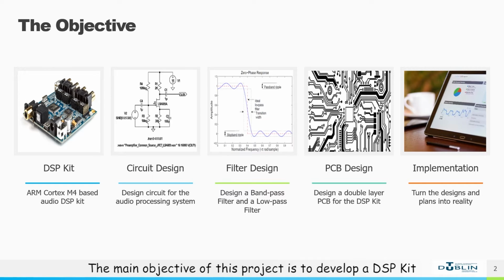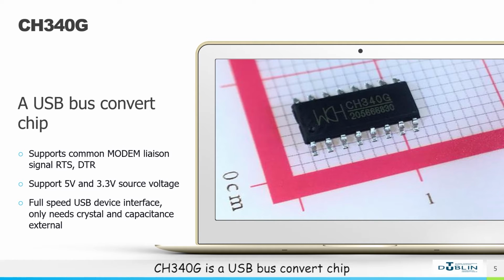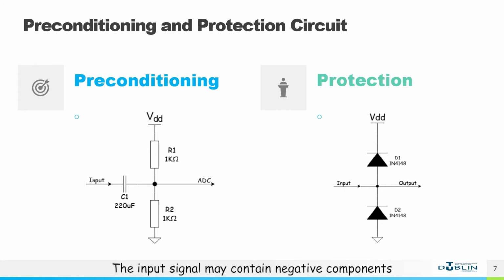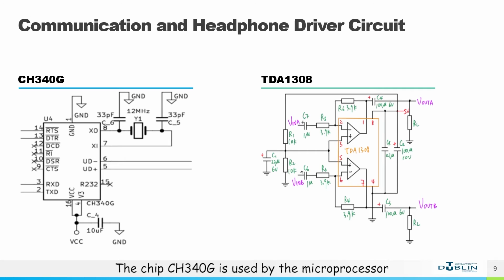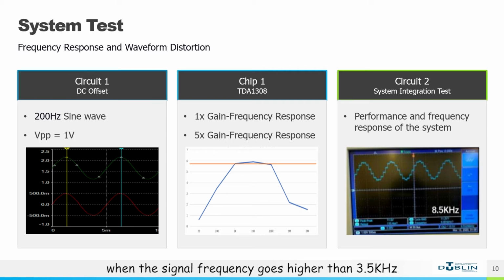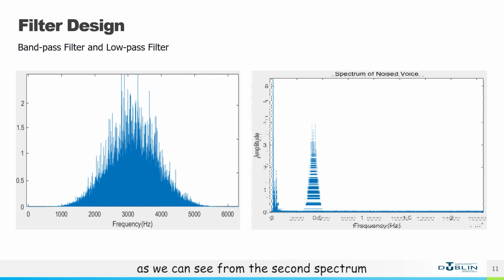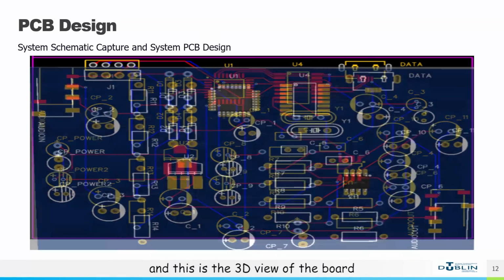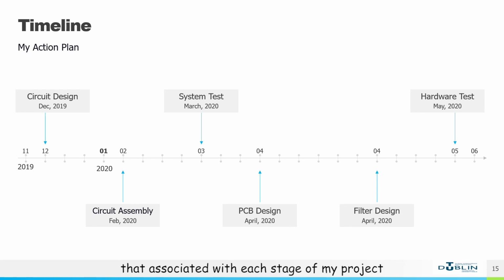FinalYearProject Presentation Video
TUDublin - DT021A - Year 4 - D18124430